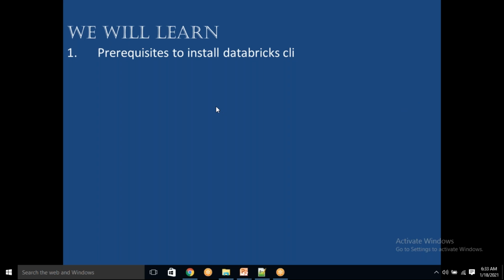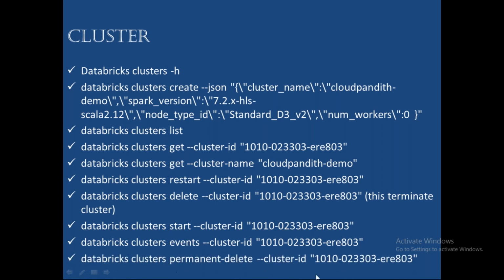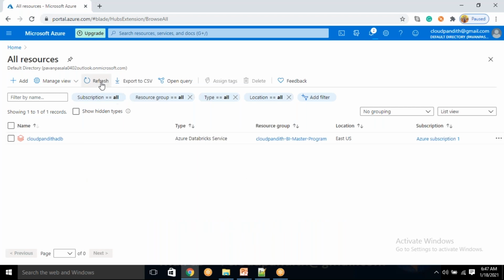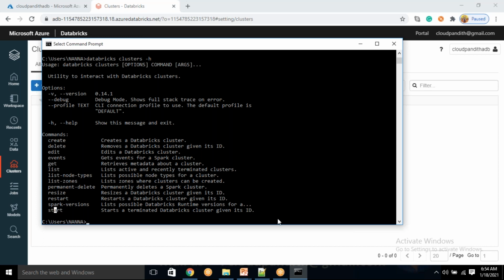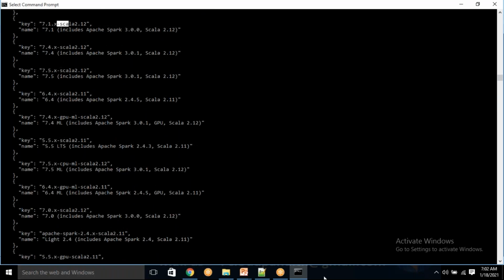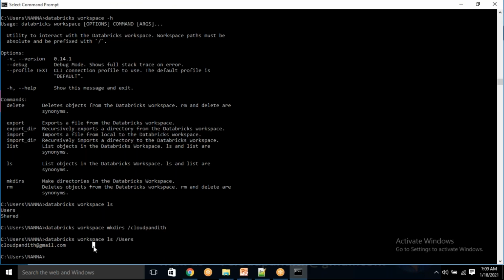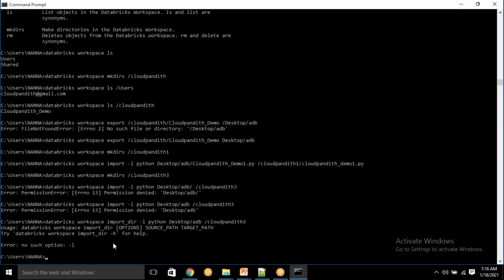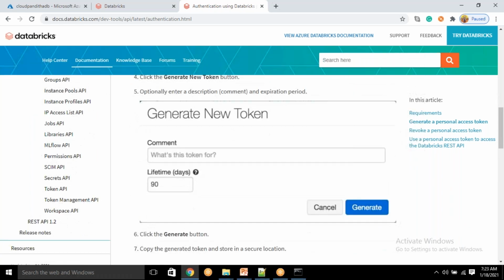11 Azure Databricks CLI Installation